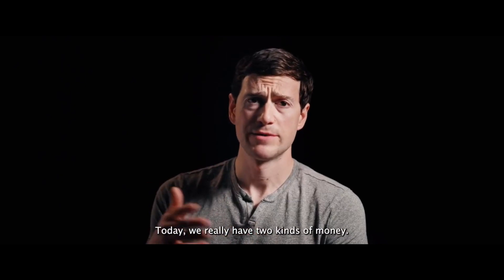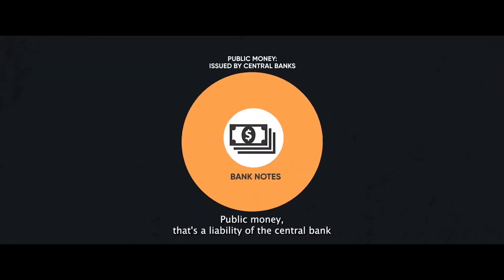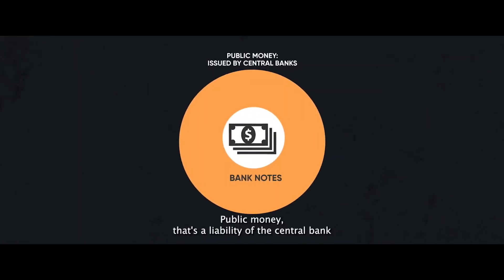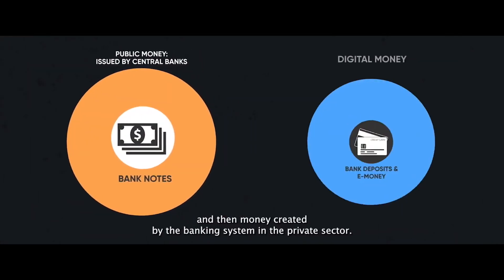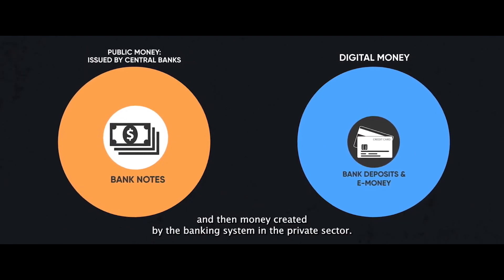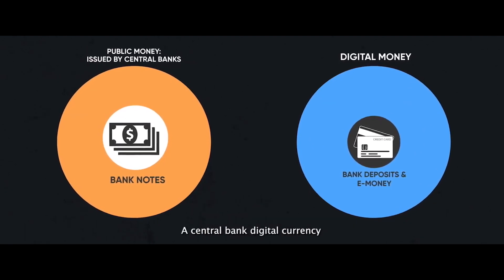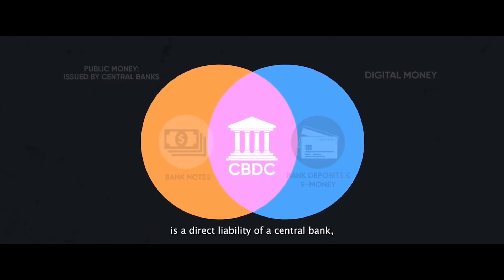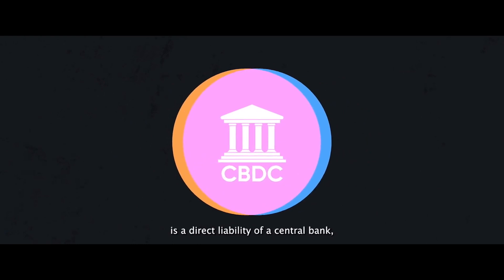$XRP had a massive price glitch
$XRP had a massive price glitch Watch